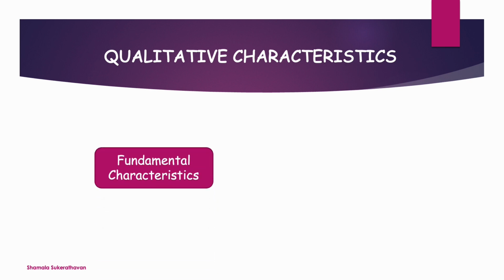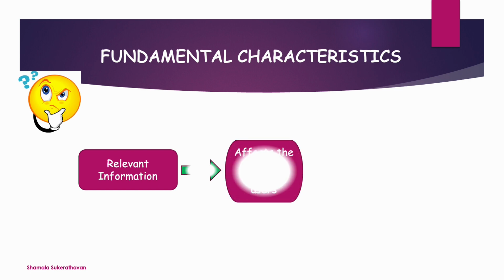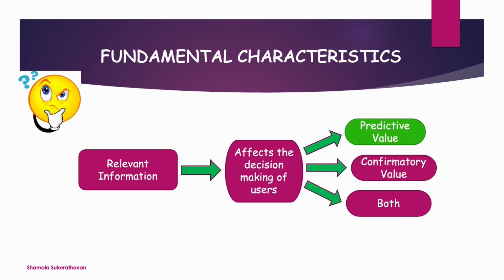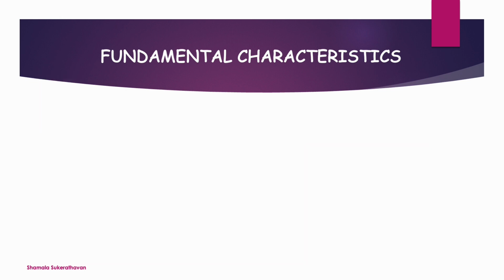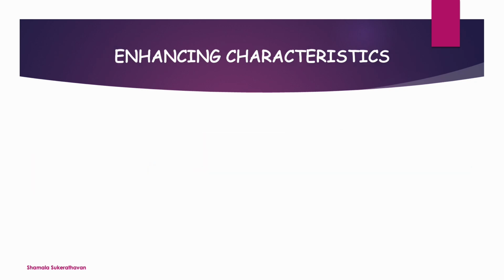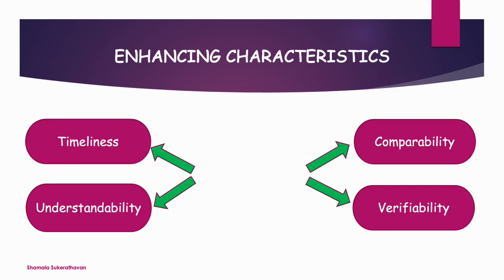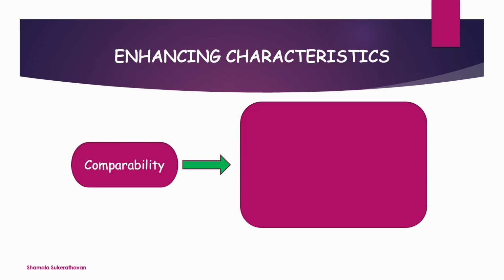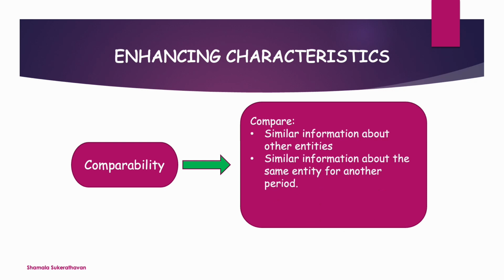Lecture Series 2 (Part 4): Conceptual Framework - Qualitative Characteristics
This is a 5-part lecture series focusing on some of the the chapters of the Conceptual Framework For Financial Reporting. Part 4 of Lecture Series 2 focuses on Chapter 2 of the Conceptual Framework For Financial Reporting.